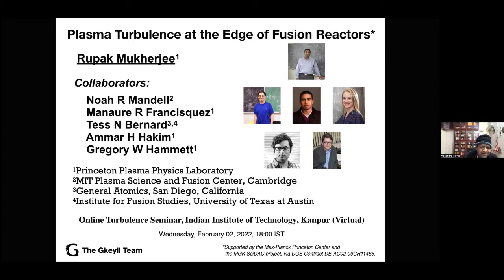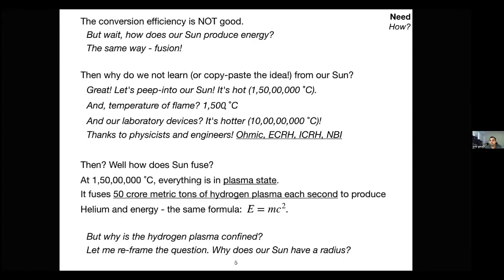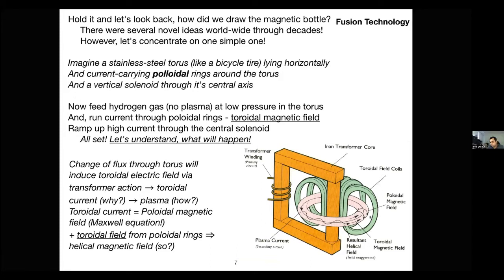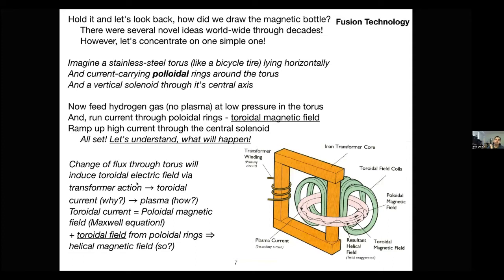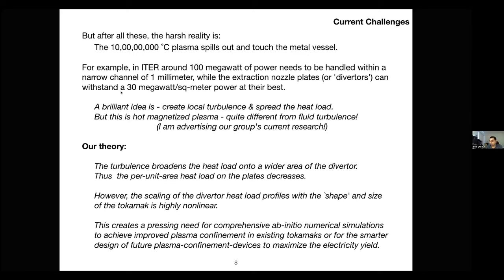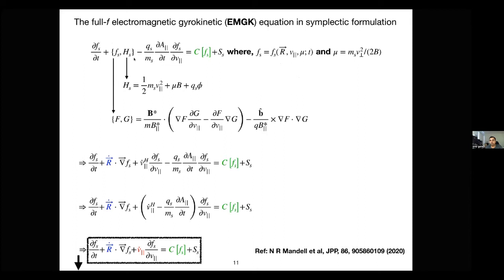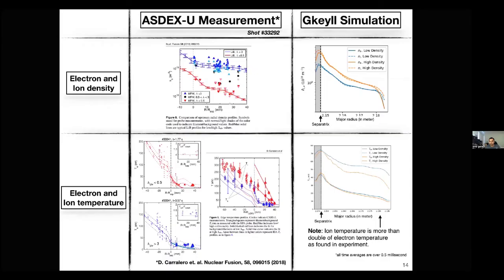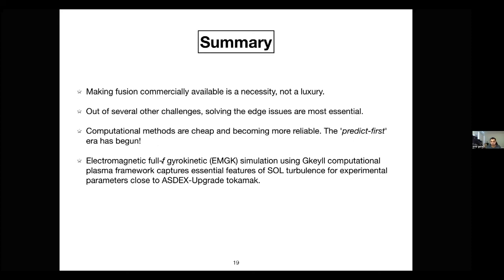Plasma Turbulence at the Edge of Fusion Reactors - Rupak Mukherjee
Online Turbulence Seminar | 2nd February, 2022

Talk title: Plasma Turbulence at the Edge of Fusion Reactors

Speaker: Dr. Rupak Mukherjee, PPPL, Princeton University, USA.